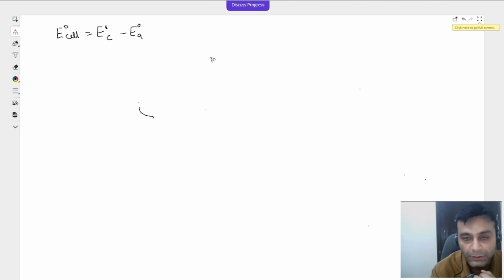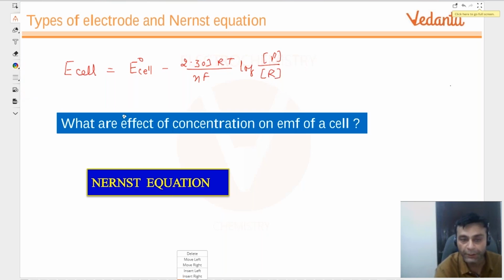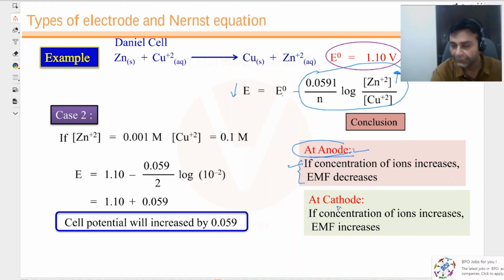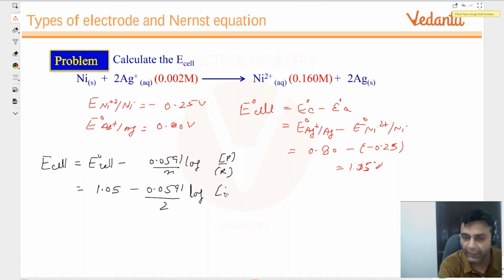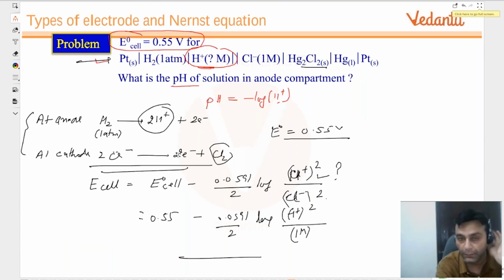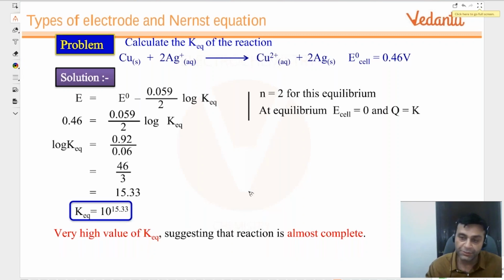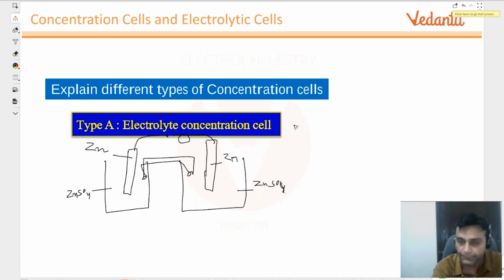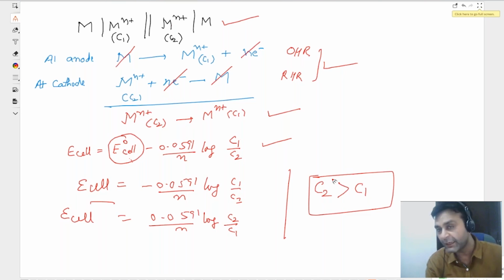Electrochemistry - Part 3 | Class 12 Chemistry | JEE Main | JEE Advanced | NEET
Learn all about Relationship Between Emf And Gibb'S Energy Change, Applications and Problems based on Electrode Potentials, Applications and Problems based on Electrode Potentials+ J. Types Of Electrodes, Nernst Equation, pH Calculation using Nernst Equation, Equilibrium Of A Cell And Value Of Keq

- Skipped a topic in tuition? Learn it on Vedantu by taking our topic courses